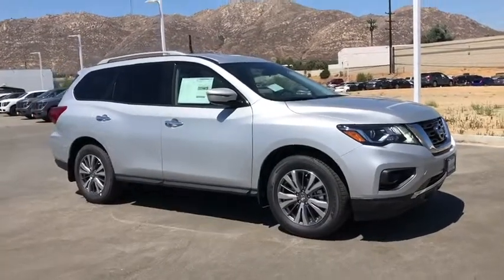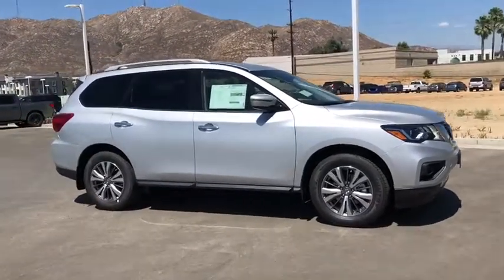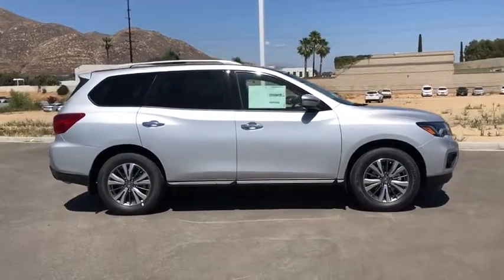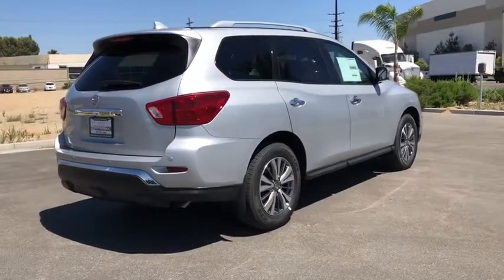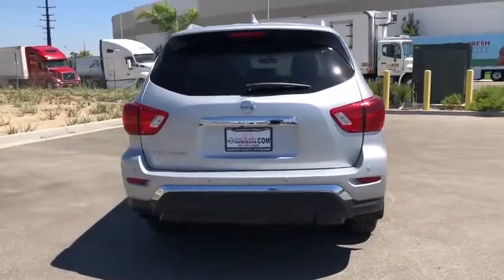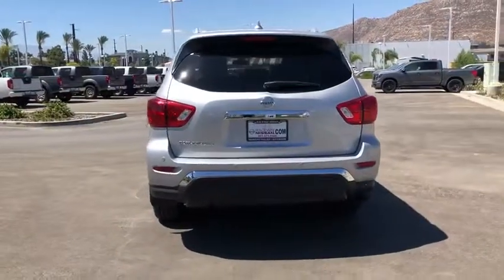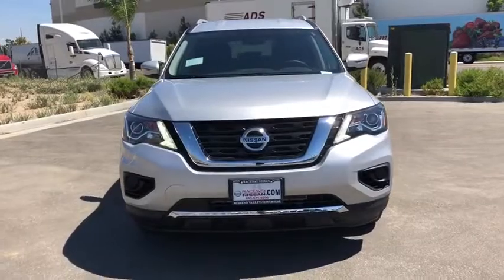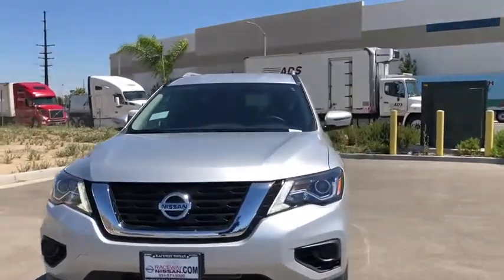2019 Nissan Pathfinder Moreno Valley, Riverside, Hemet, Perris, Temecula, CA N24694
Brilliant Metallic New 2019 Nissan Pathfinder available in Moreno Valley, California at Raceway Nissan. Servicing the Riverside, Hemet, Perris, Temecula, CA area.

Raceway Nissan
6030 Sycamore Canyon Blvd

Brilliant Silver Metallic 2019 Nissan Pathfinder S FWD CVT with Xtronic 3.5L 6-CylinderbrbrRecent Arrival! 20/27 City/Highway MPGbrbrbrWe have many different makes and models available including a wide selection of cars, trucks, vans, and SUV's. Raceway Nissan auto group has access to thousands of new and used vehicles which means we can find the right vehicle FOR YOU. Price includes: $3,000 - Nissan Customer Cash - 2019 Pathfinder. Exp. 07/31/2019